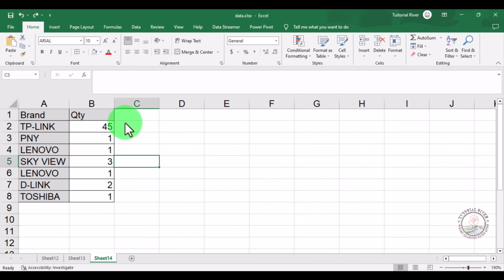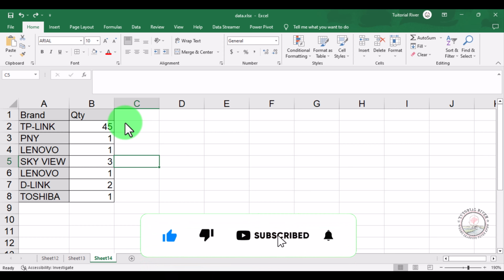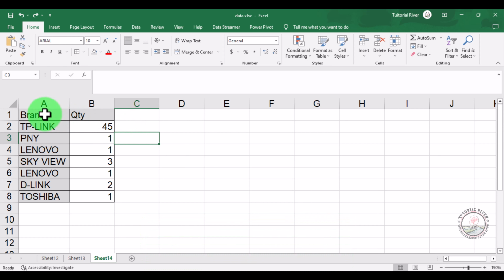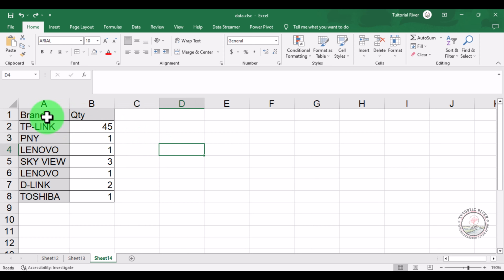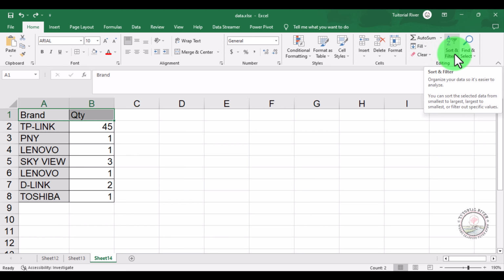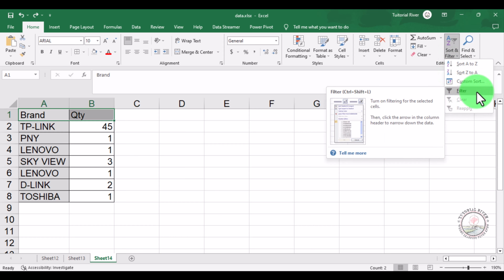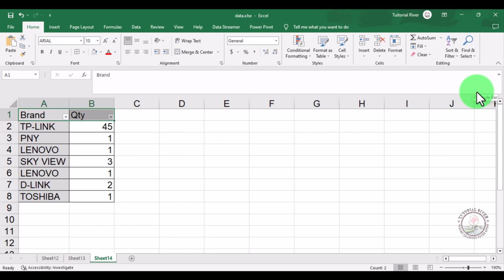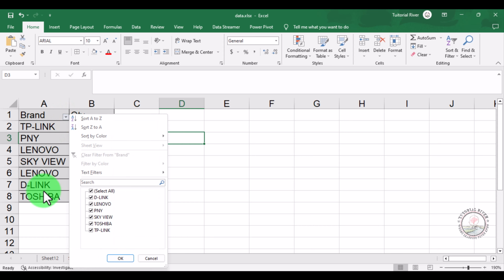How to Create Filter in Excel | Filter formula in excel [ Easy Tricks ]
In this tutorial, we’ll cover how to create a filter in Excel. At the end of the session, you’ll be able to filter out relevant data within a table effectively.